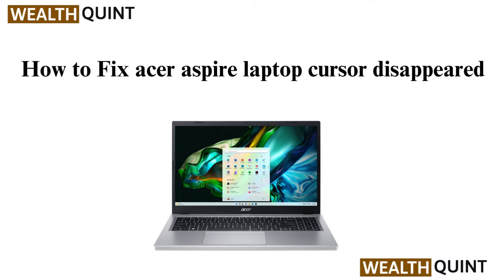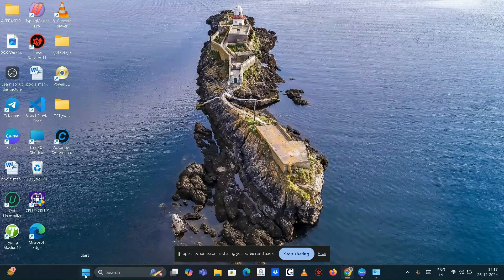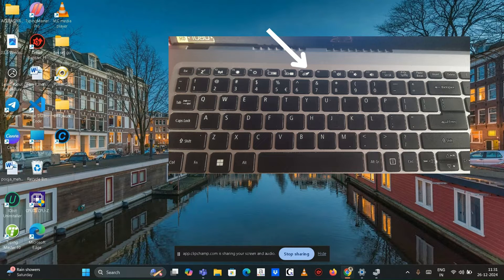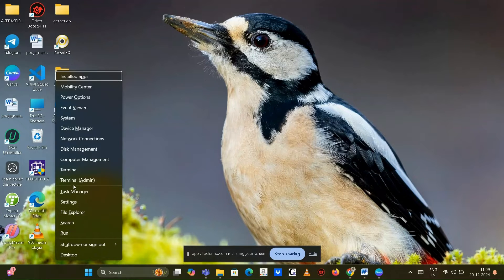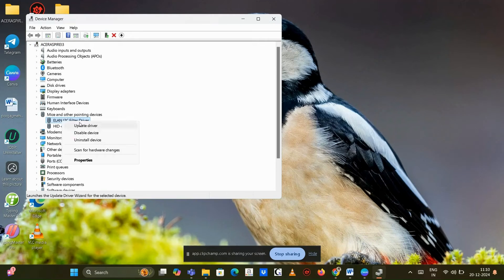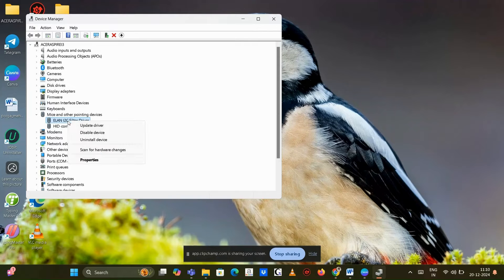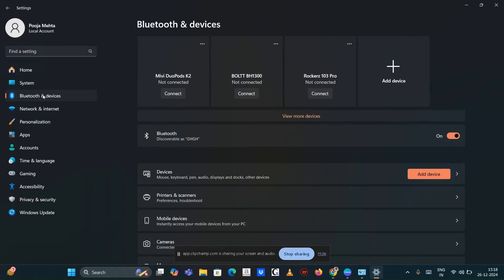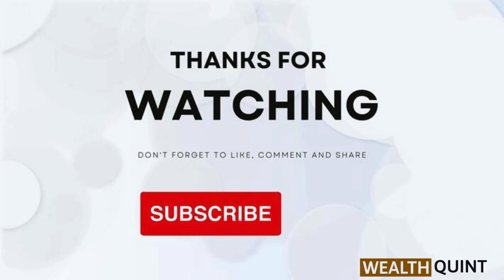How to Fix Acer Aspire Laptop Cursor Disappeared – Touchpad, Driver & Display Troubleshooting Guide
In This Video, We’ll Show You How To Fix The Issue Of A Disappearing Cursor On Your ACER Aspire Laptop. If You’re Struggling To Navigate Your Device Because The Cursor Is Missing, Follow Our Step-By-Step Guide To Troubleshoot And Resolve The Problem Quickly. Don’t Let A Simple Glitch Disrupt Your Work!

00:00 Introduction
00:08 Fix 1 Restart
00:20 Fix 2 Enable Touchpad
00:35 Fix 3 Updating And Reinstalling Drivers
01:16 Fix 4Check Touchpad Settings